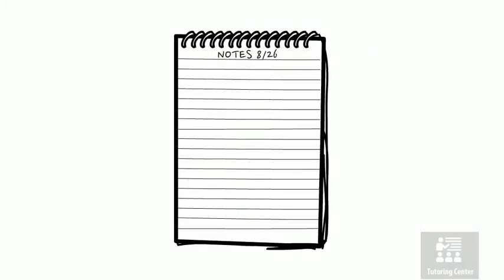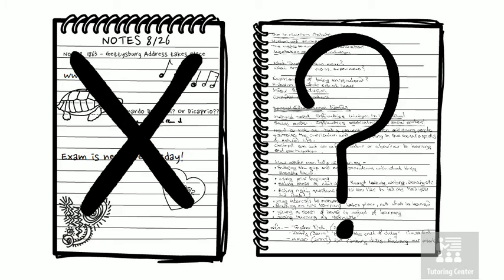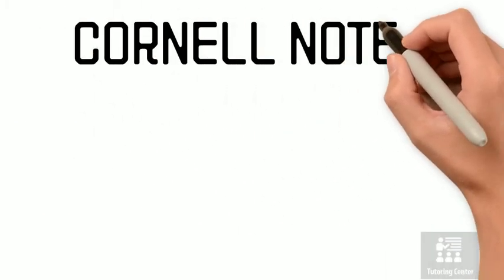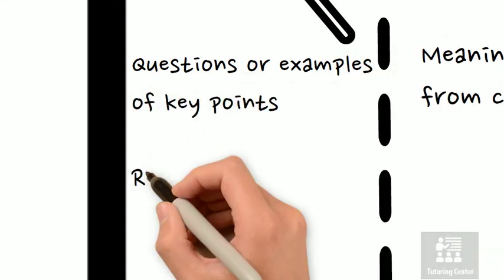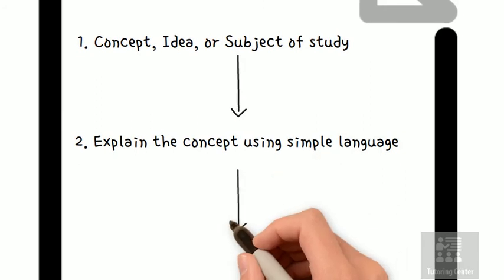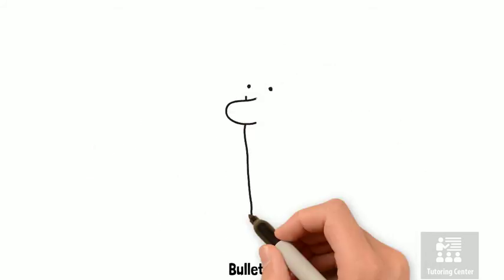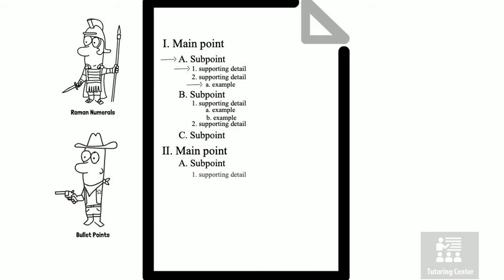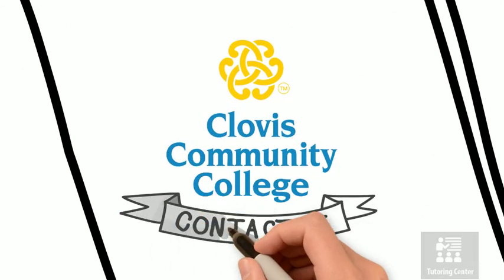Tutoring Center and Academic Coaching- Clovis Community College (CCC)